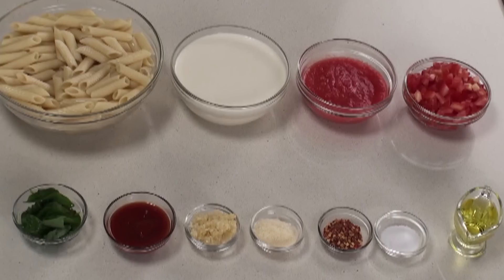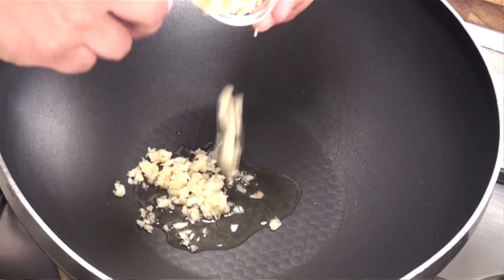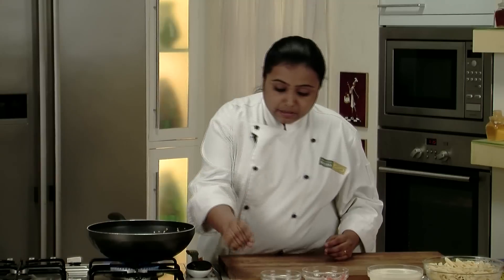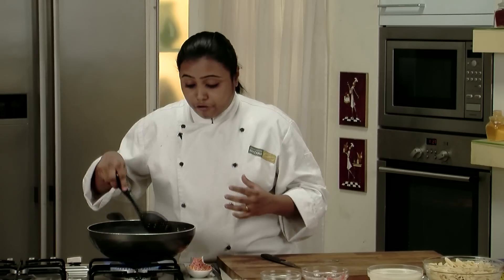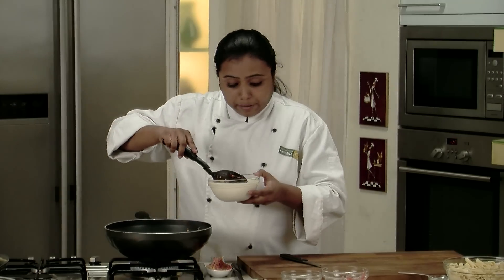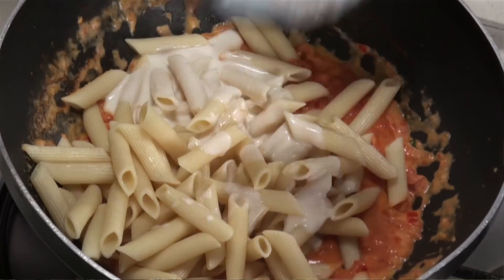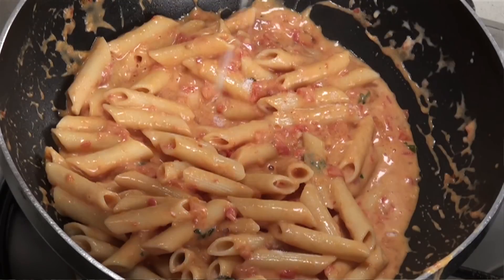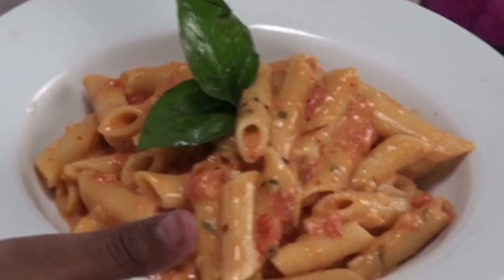Pasta in Creamy Tomato Sauce | Chef Jaaie | Sanjeev Kapoor Khazana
Penne pasta tossed in a creamy tomato based sauce!